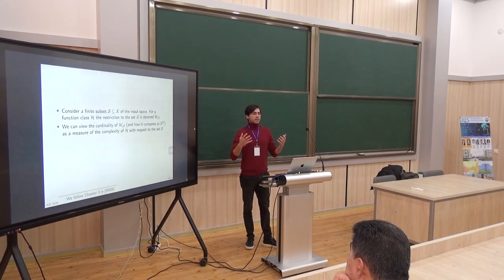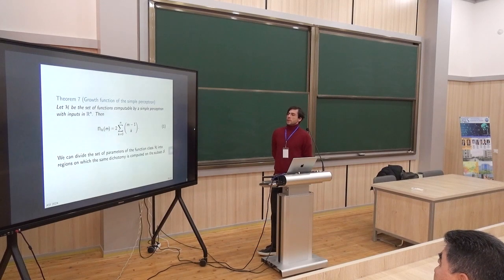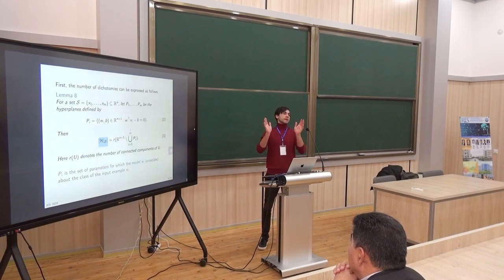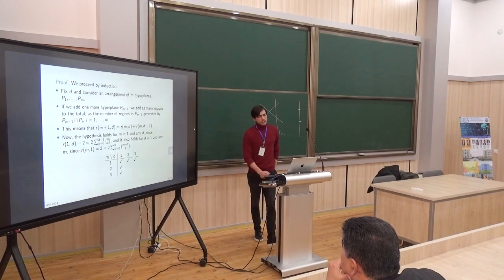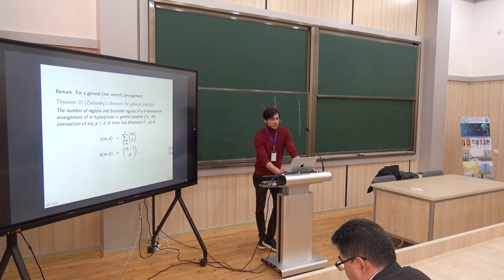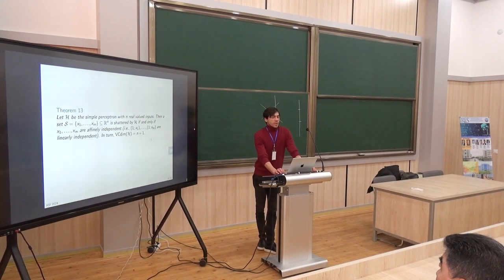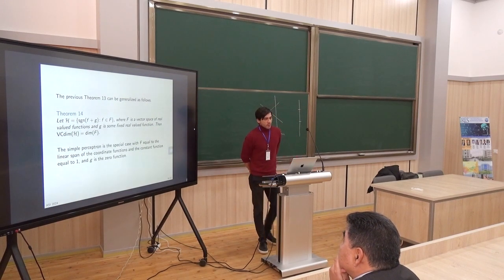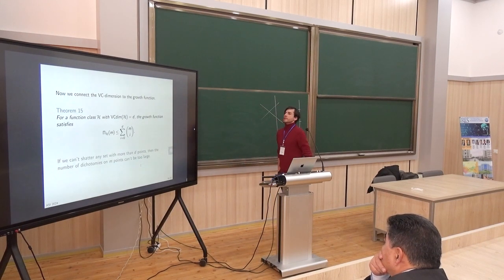06 01 2024 3